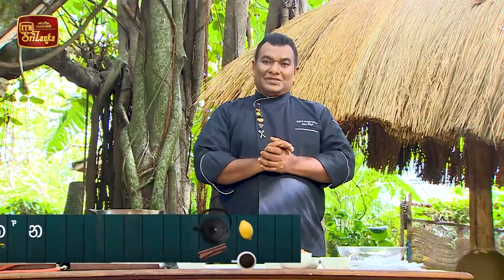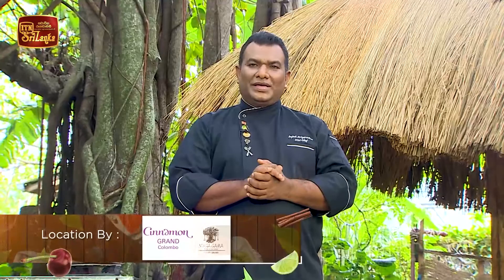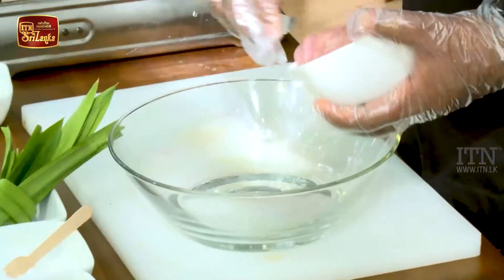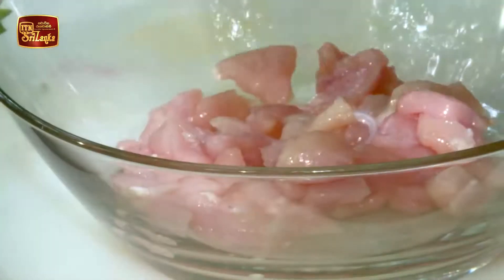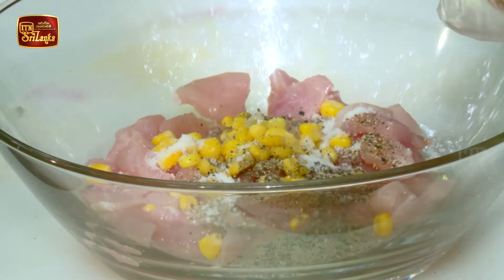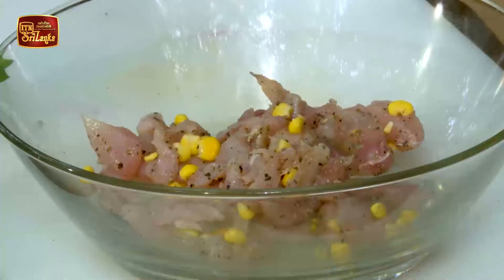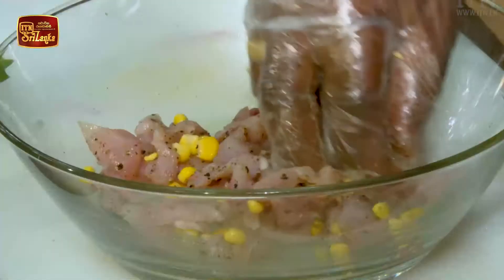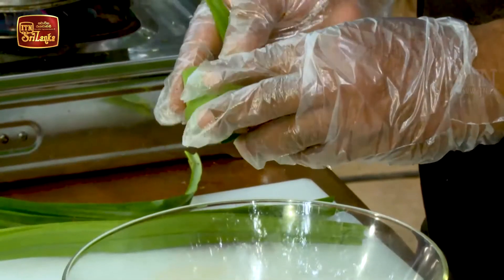Soopa Yathra - (2021-12-01) | ITN